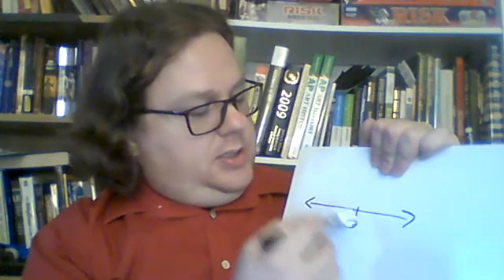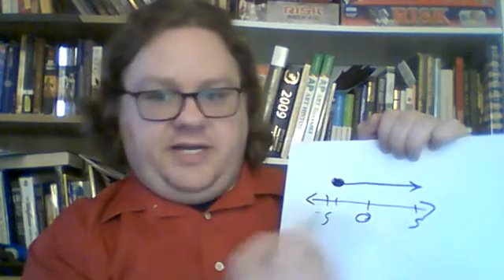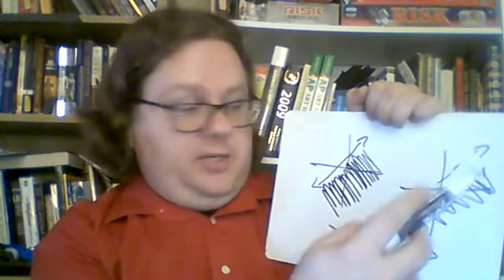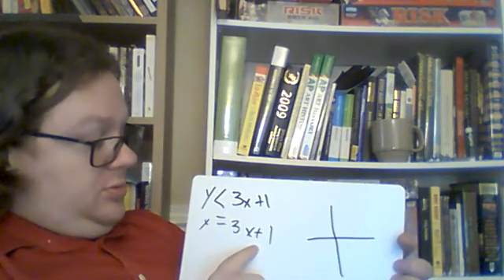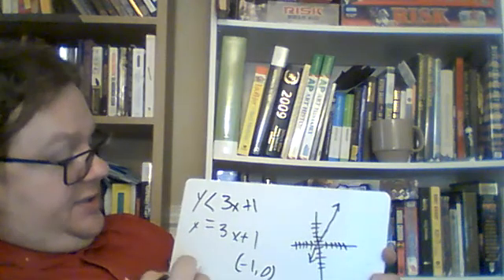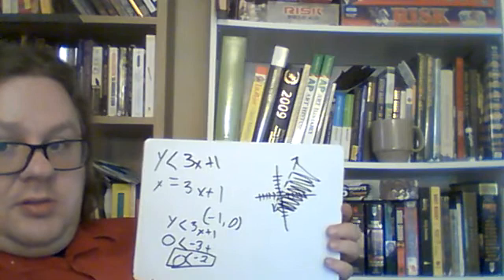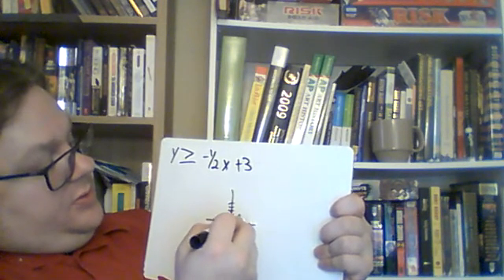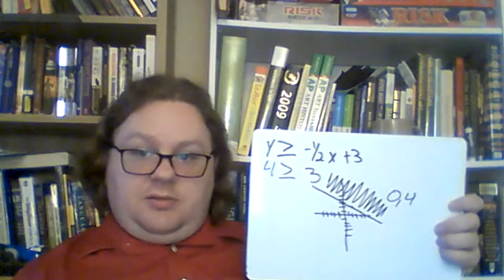Algebra 3 7